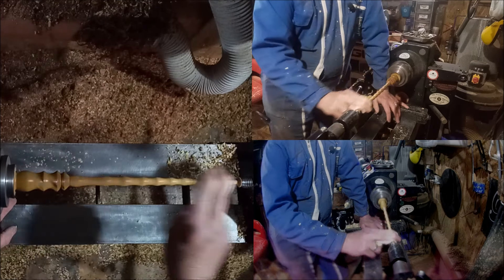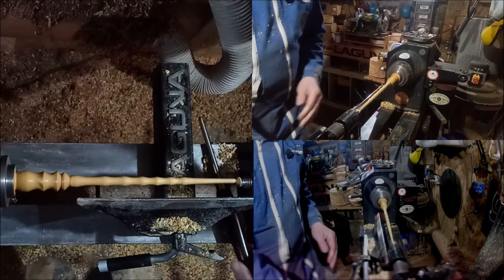Woodturning Projects for Beginners 9 Turning a Wand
This weeks wood turning projects for beginners video is a requested one from a new wood turner. Turning a wand and I go through what works for turning thin spindles.

Shay.

bbturning, Irish woodturning, Irish wood turning, Wood turning Ireland, Ireland Wood turning